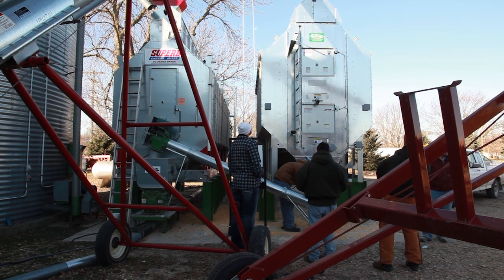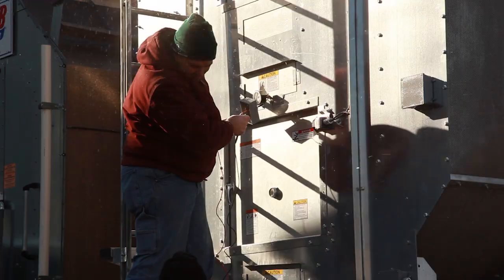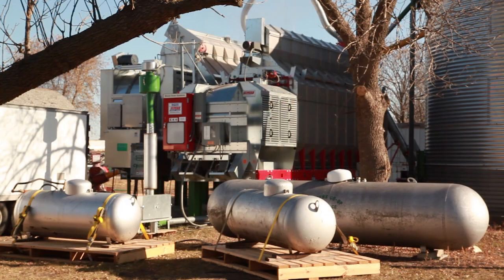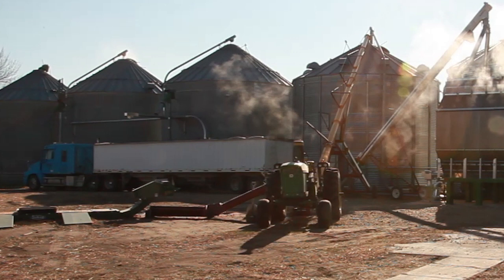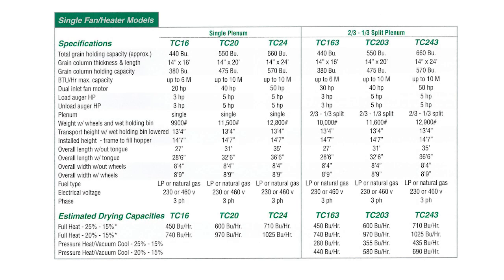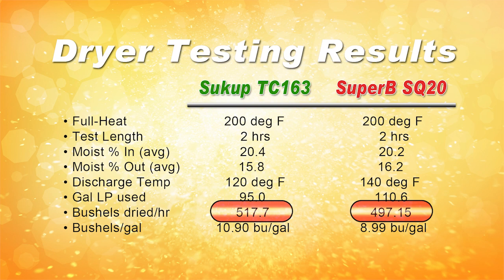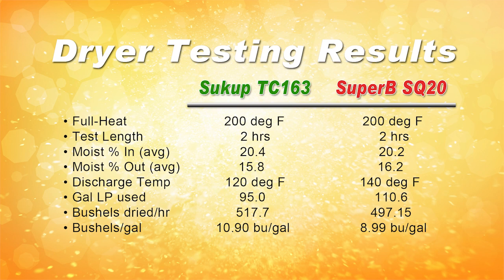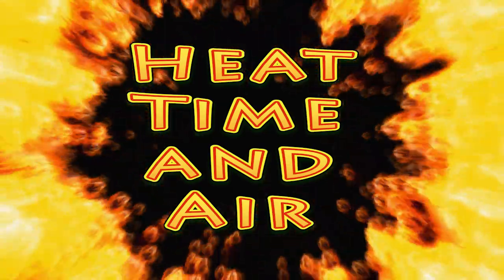Sukup TC163 vs SuperB SQ20.mp4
Side by side comparison testing performed by Sukup Mfg using a Sukup TC163 grain dryer and a Super B SQ20 grain Dryer. The testing was performed on November 16th and 17th 2011.